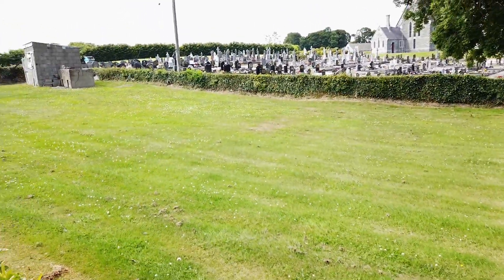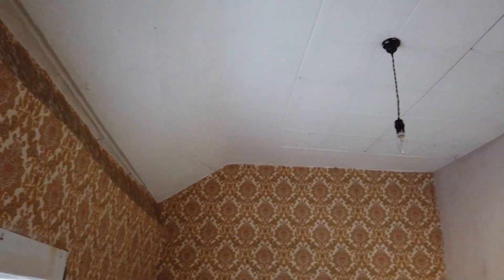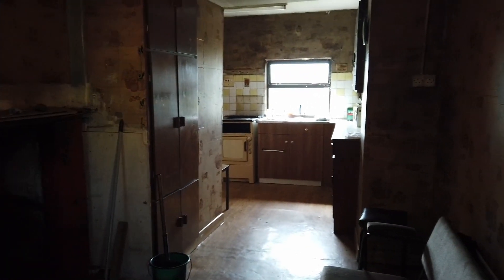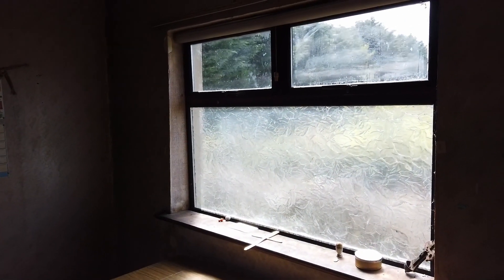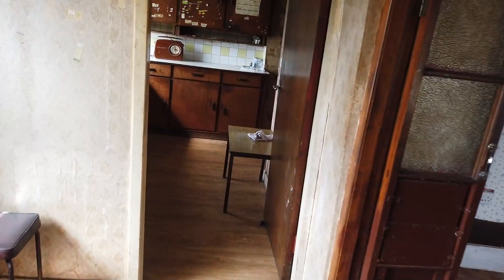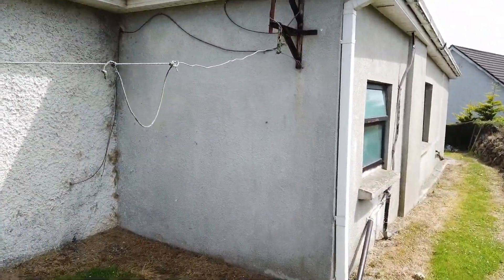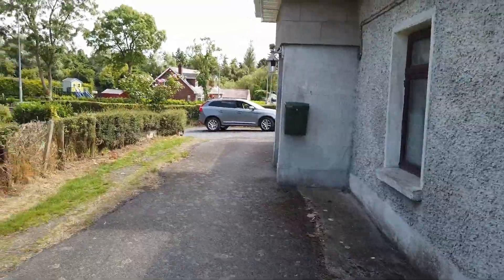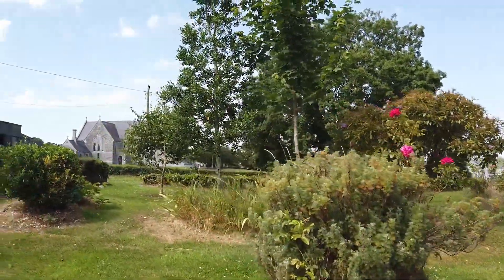A virtual viewing of the property for sale located at Solmas, Louth Village, Co. Louth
A virtual viewing of the property for sale located at Solmas, Louth Village, Co. Louth hosted by Joanne Lavelle from Michael Lavelle estate agents in Dundalk. We are very very excited to bring this little gem to the Dundalk property market, and we anticipate much interest. Solmas is a detached bungalow that offers a rare chance to acquire a refurbishment property on a good site. So if you're interested in an exciting project and want to live in a nice village neighbourhood, then this is for you! For website details about this buying opportunity

Stay informed ahead of other House Buyers, Home Sellers, and Landlords in the market by clicking here:

➡Thinking of Selling Your Property? We have buyers looking for your home.

➡ Searching for a quality home to buy in Louth? Find a full list of our Houses for Sale in Dundalk, Ardee, Carlingford, and the wider area of Louth

➡Thinking of Selling Your Property?